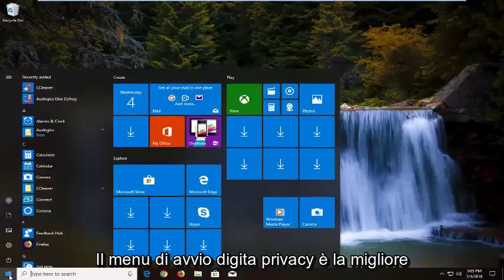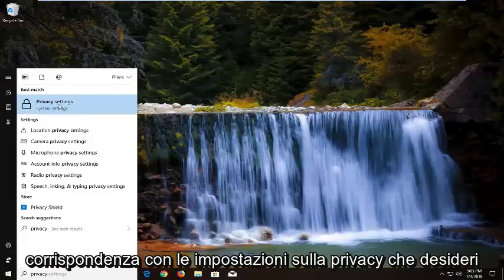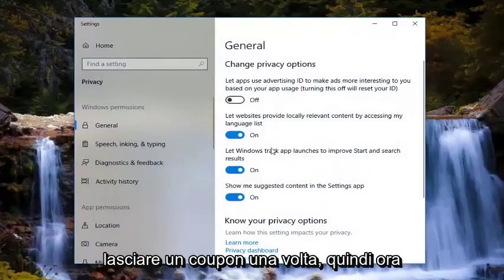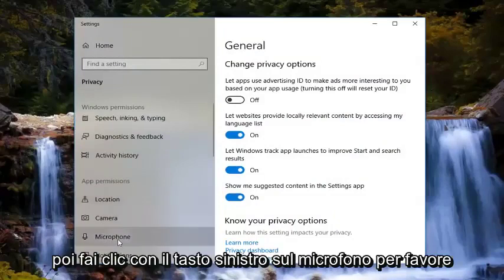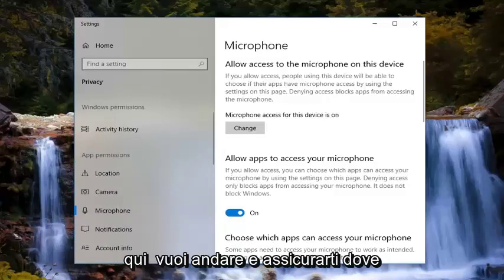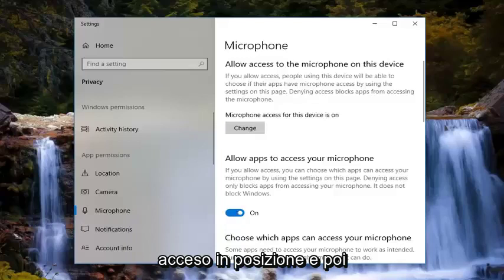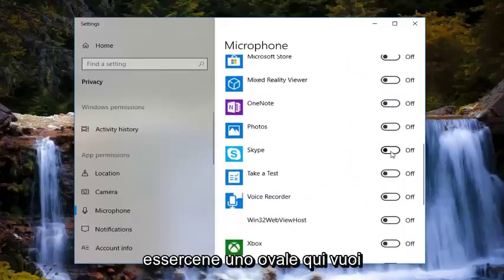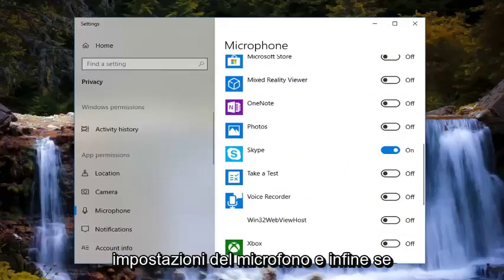Risolvi il problema con il microfono Skype che non funziona Windows 11/10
Risolto il problema con il microfono Skype che non funziona.

Skype è il miglior software di chat video e video per Windows. Ci sono milioni di persone che usano Skype sul proprio computer Windows per videochiamare i propri amici, parenti, colleghi, ecc. Skype è un software fantastico ma a volte il microfono non funziona e senza una connessione microfono, il video non ha senso chiamata.

Credo che tu trovi questo problema molto fastidioso, ma non preoccuparti, siamo qui per aiutarti. Abbiamo raccolto alcune soluzioni che raddrizzeranno il tuo microfono non funzionante in Skype e potrai continuare la tua videochiamata senza problemi.

L'audio o il microfono di Skype non funzionano in Windows 10
Sebbene Windows 10 sia uno dei sistemi operativi più amati oggi, ci sono ancora alcuni problemi che infastidiscono gli utenti. Il problema interno del microfono Skype è uno di questi problemi comuni affrontati dagli utenti di Windows 10.

Il microfono del tuo PC Windows 10 può smettere di funzionare per molti motivi diversi e alcuni dei motivi più comunemente segnalati sono impostazioni errate, driver rotti o obsoleti o alcuni problemi hardware. Se il tuo microfono integrato o Skype Audio non funziona in Windows 10/8/7, questo post mostra come riparare il microfono.

L'audio di Skype o il microfono non funzionano
Se hai problemi con l'audio dell'auricolare e se non riesci a sentire l'audio durante le chiamate Skype, prima di iniziare apri Impostazioni Skype.

C'è un problema bizzarro in cui il microfono non riesce a registrarsi con Skype anche se funziona perfettamente con altre applicazioni. Questo di solito significa che non hai selezionato il microfono che stai utilizzando come predefinito o che c'è qualche problema con i permessi.

Poiché il microfono funziona con tutte le altre applicazioni, annulla la possibilità che il microfono sia danneggiato fisicamente. Abbiamo elencato semplici soluzioni alternative da seguire. Inizia con il primo e procedi verso il basso.